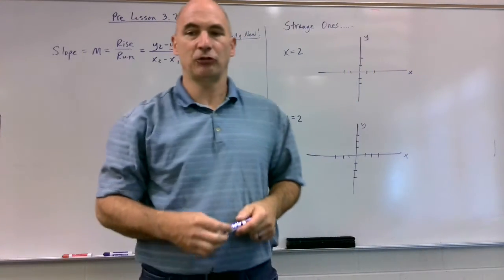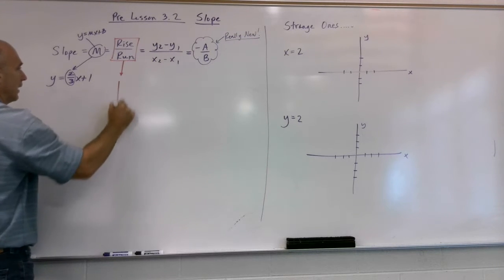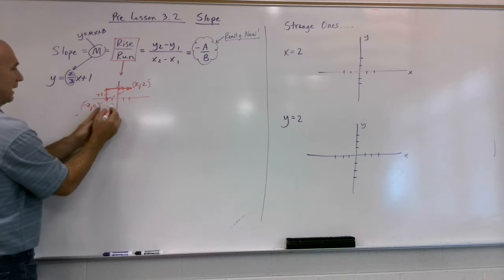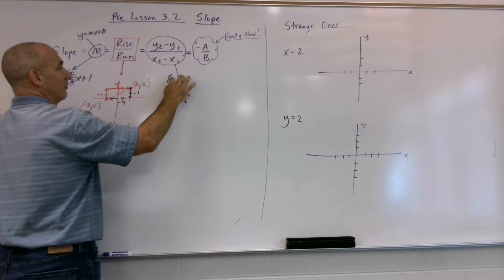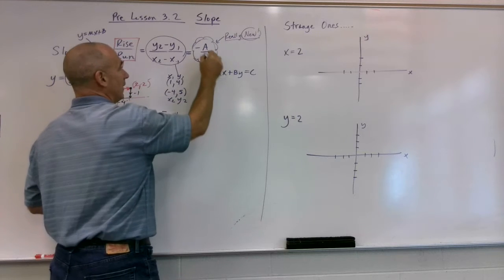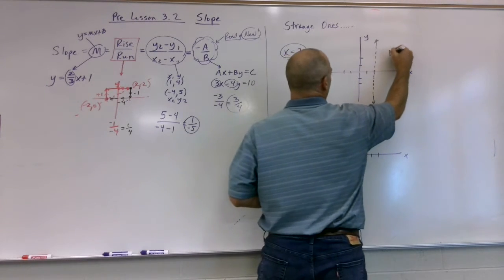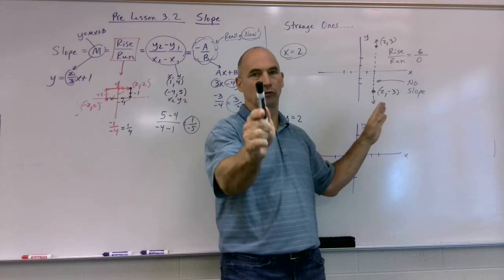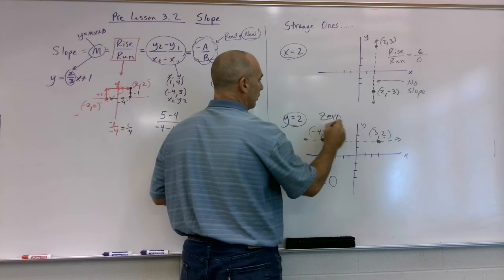Alg II Pre Lesson 3.2 Slope